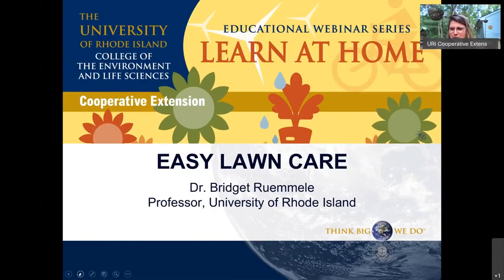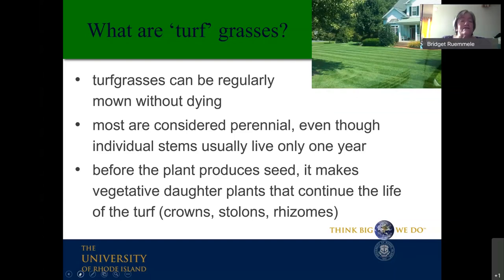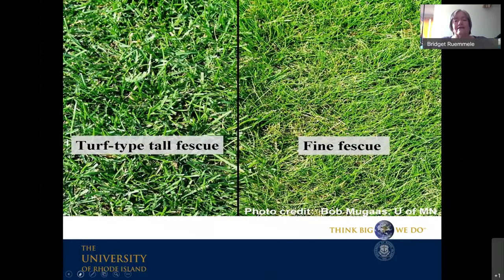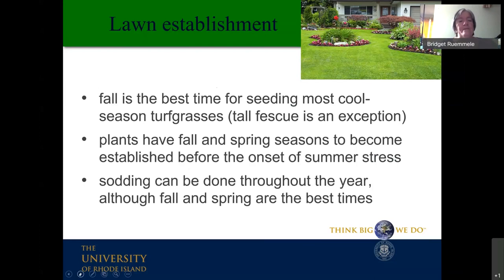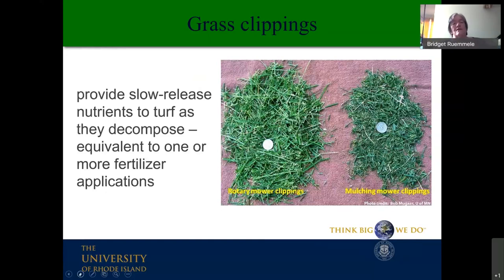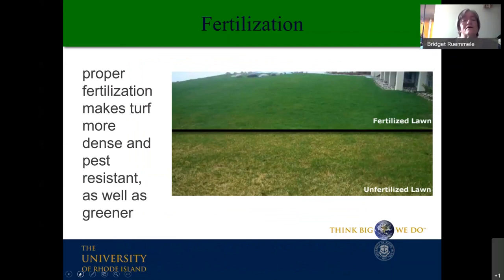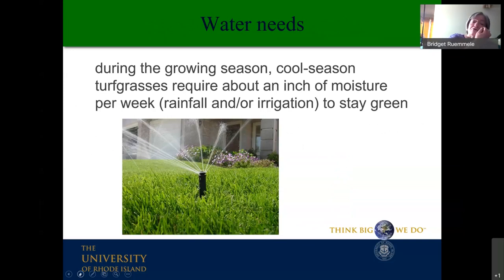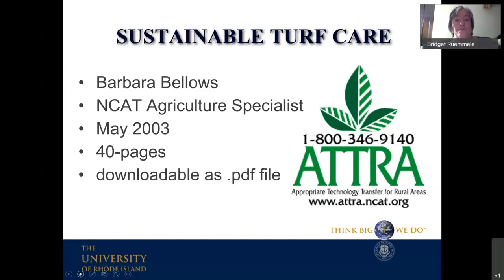Easy Lawn Care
This webinar features helpful tips for simplified lawn care management. Popular questions from the URI Gardening & Environmental hotline will be answered, including planting, fertilizing, and pest control from an integrated pest control management perspective.

Dr. Bridget Ruemmele earned Master's and Ph.D. degrees in Horticulture, emphasizing turfgrass improvement from the University of Minnesota.  Since 1991, she has been a professor in the Plant Sciences Department at the University of Rhode Island, conducting research, extension and teaching in turfgrass management.